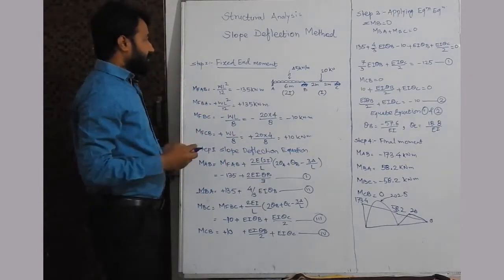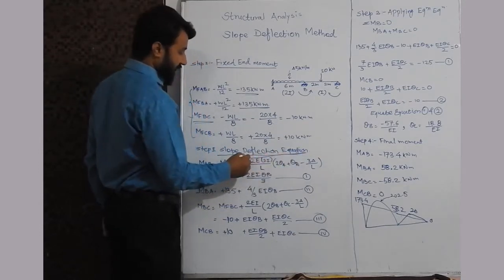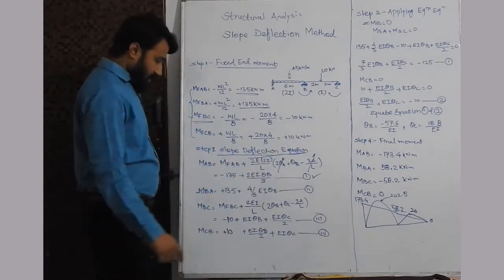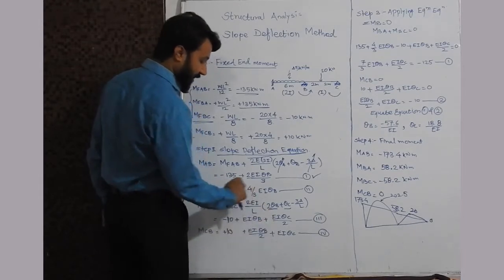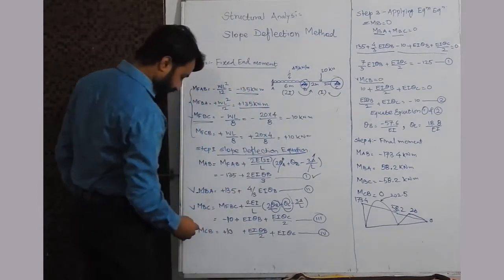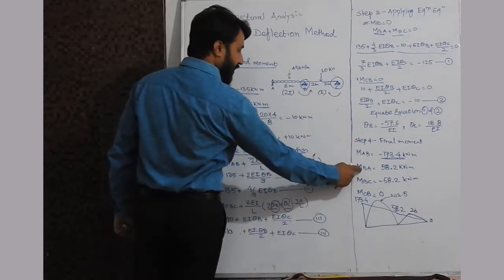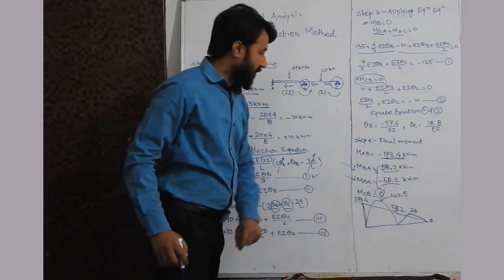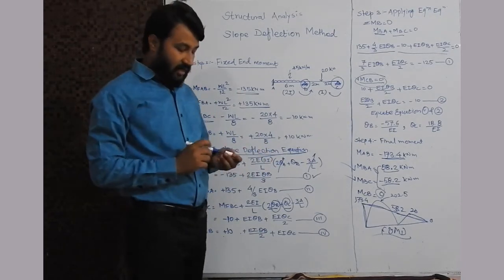Structural Analysis: Slope Deflection Method | Part 3 | Mr. Aasif Baig | CED TGPCET, Nagpur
Structural Analysis: Slope Deflection Method | Part 3 | Mr. Aasif Baig (Asst. Professor, Civil Engineering Department, Tulsiramji Gaikwad-Patil College of Engineering and Technology)